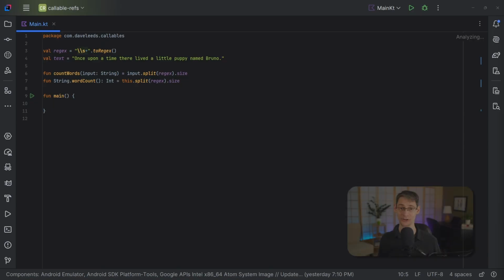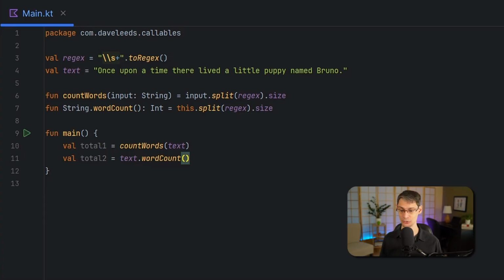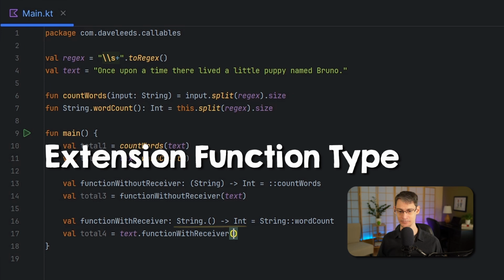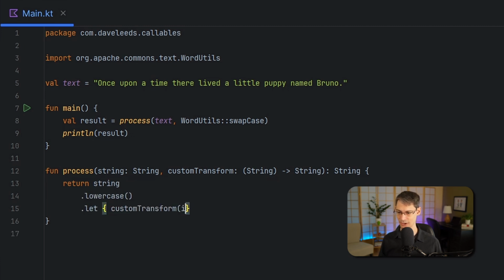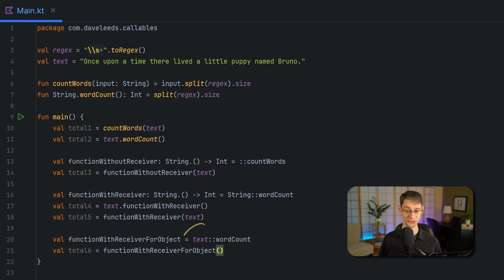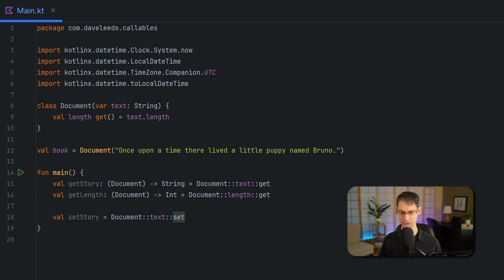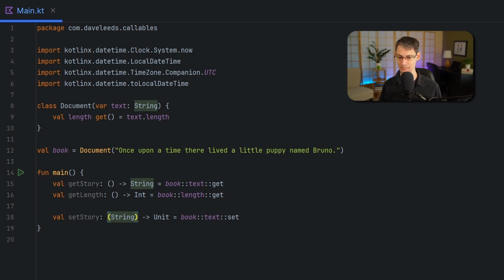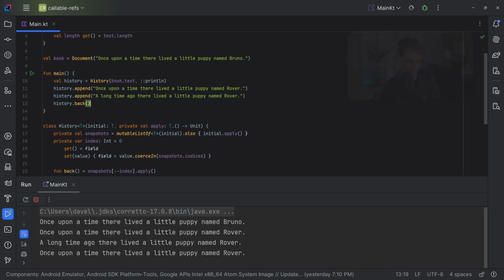Fun with Function Types in Kotlin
Let's look at the different kinds of function types in Kotlin, and see how we can call regular functions - and even property setters - as if they were extension functions! In this video, we'll examine standard function types, extension function types, bound references, and property references - and  we'll pick up some fun tricks along the way!

📚 Chapters
00:00 Functions with and without a Receiver
02:04 Function and Extension Function Types
05:19 Bound References
06:43 Property References
10:39 Wrap-up